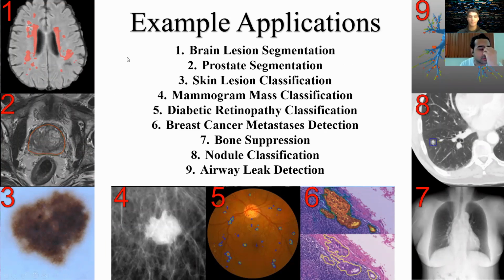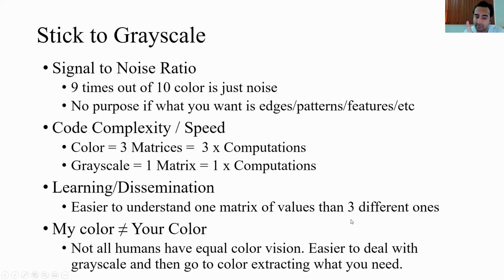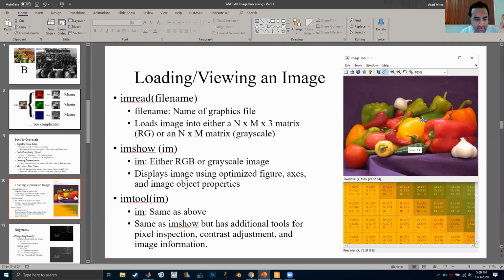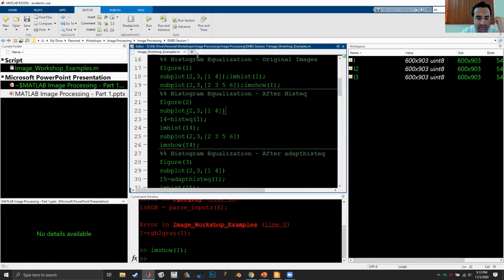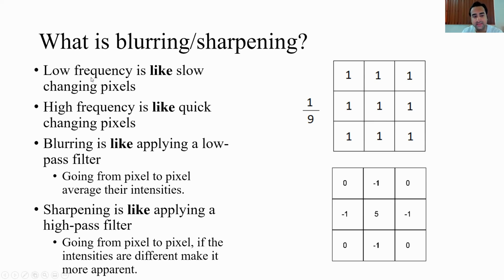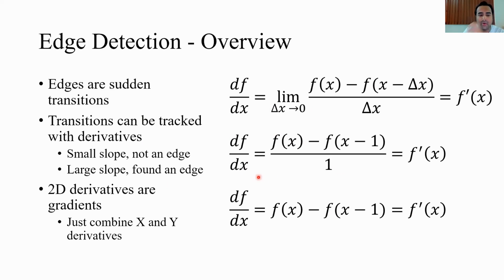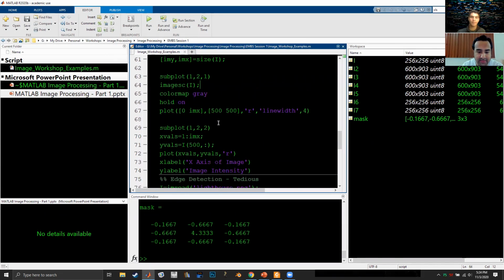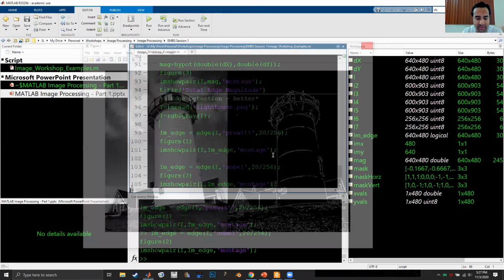MATLAB Image Processing - Part 1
Polish your MATLAB coding skills with biomedical engineering PhD candidate Asad Mirza. In this session: An introduction to image processing fundamentals & techniques like blurring, sharpening, histogram equalization & edge detection on MATLAB.